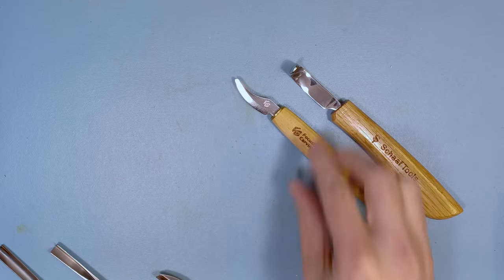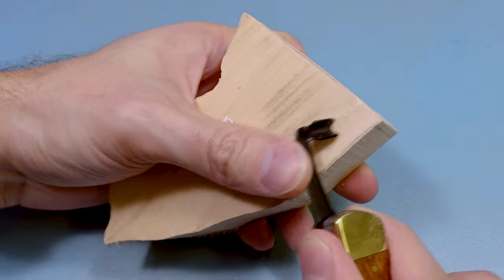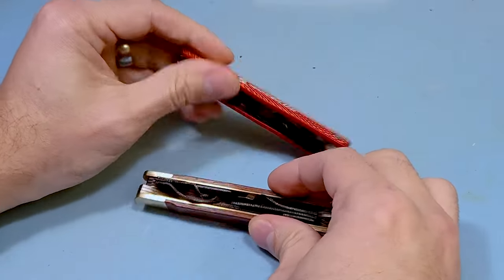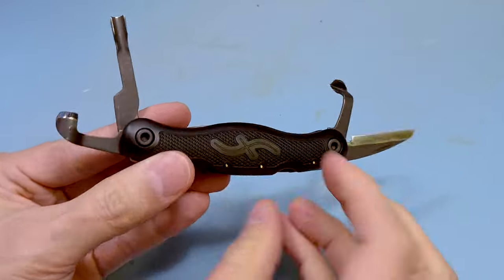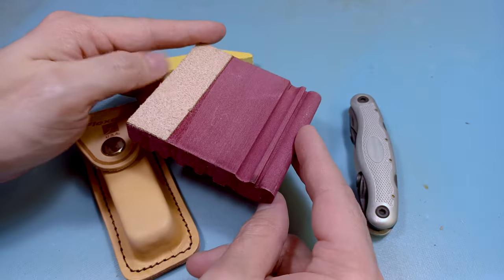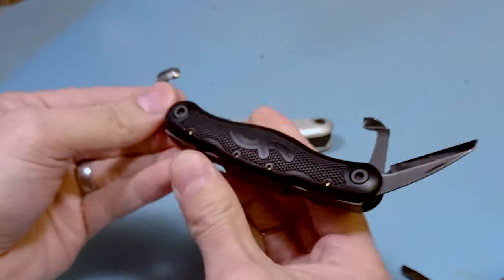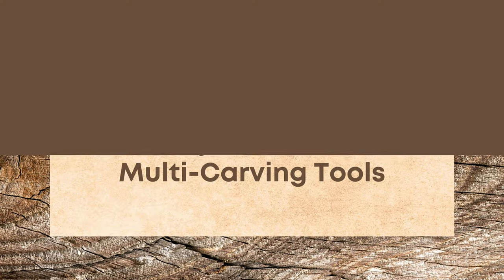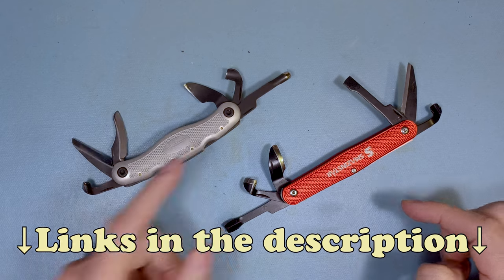I Bought ALL the Wood Carving Multitools so You Don't Have to!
Wood carving on the go can be hard to do if you can't carry a variety of different whittling knives and wood carving gouges with you easily.  Thankfully, there are options to put all of these wood carving tools in your pocket!  These folding wood carving multi-tools are a great addition to any whittler, wood carver, and even spoon carvers who are on the go and travel light!

00:00 - Introduction
00:38 - Cheap Tools
02:30 - Expensive Tools
05:22 - My Favorite Tools

Tools mentioned in the video:

Cheaper Tools:
Old Timer 24OT Splinter
SMAZINSTAR Folding Whittling Knife
SMAZINSTAR Traditional Folding Whittling Knife
Bushmaster Classic Whittler’s Pocket Knife (Do NOT buy this one!!)

More expensive tools:
Flexcut JKN89 Pocket Jack
Flexcut JKN96 Spoon Carvin’ Jack
Flexcut JKN91 Carvin’ Jack
Right hand
Left hand

If you found the channel helpful and want to give me a gift as a thank you, you can send me some Pokemon cards! I've been collecting them since they started coming out and always enjoy getting new cards!